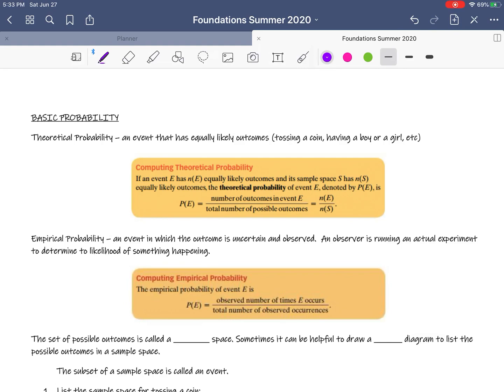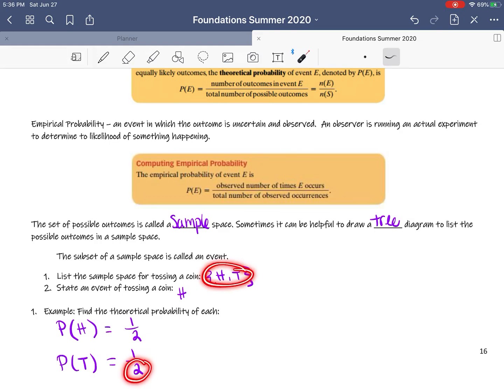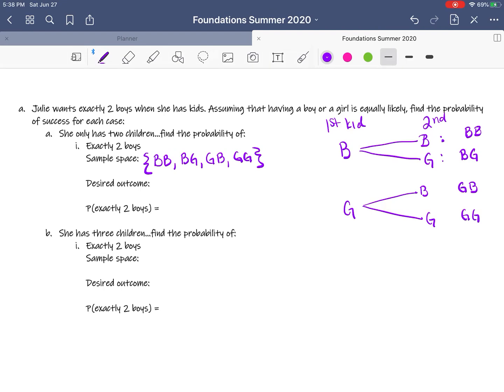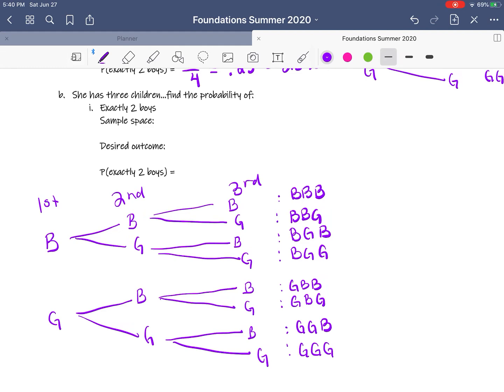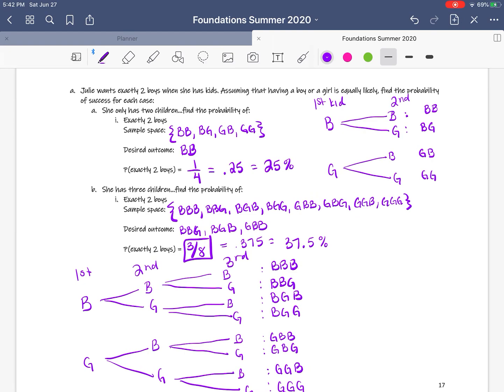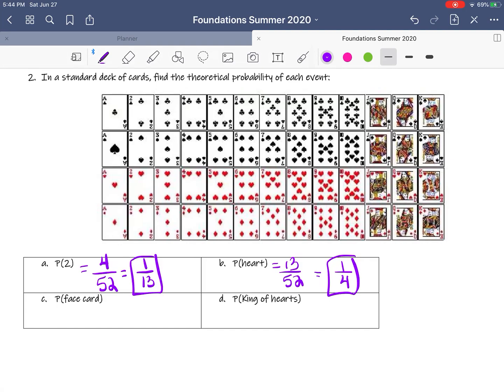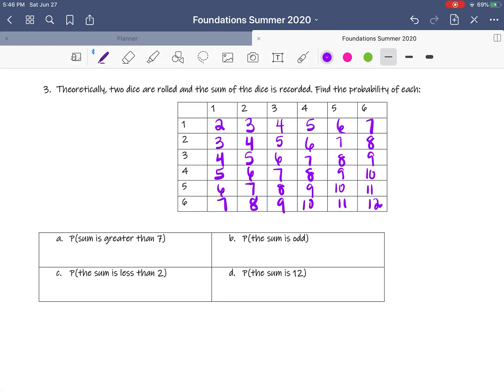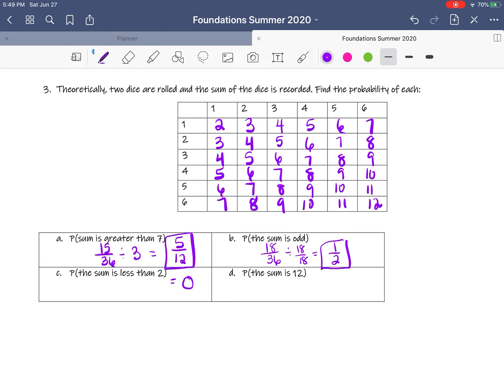Basic Probability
Basic probability, beginner probability, theoretical probability, empirical probability